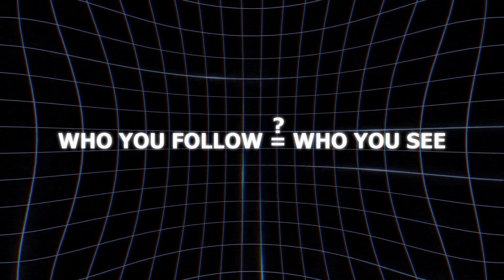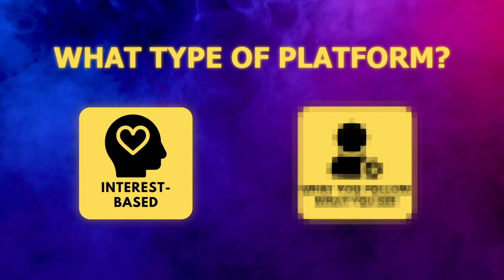How To Get Your First 100,000 Fans